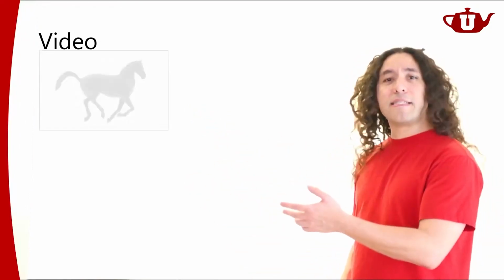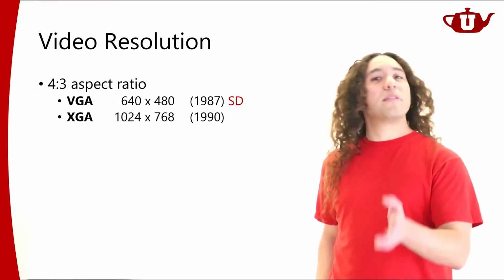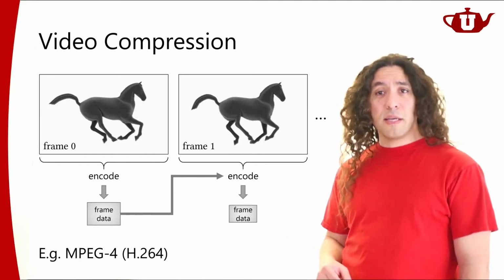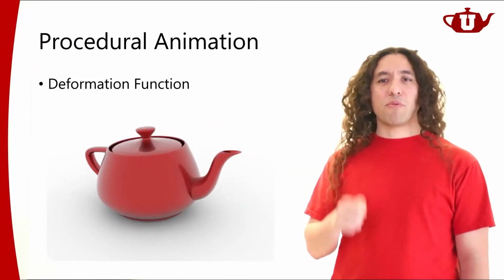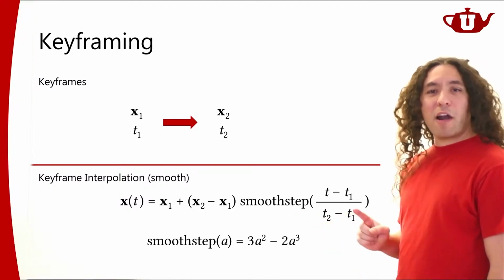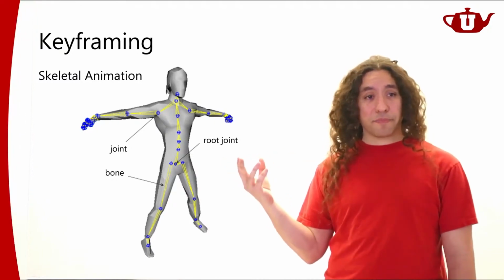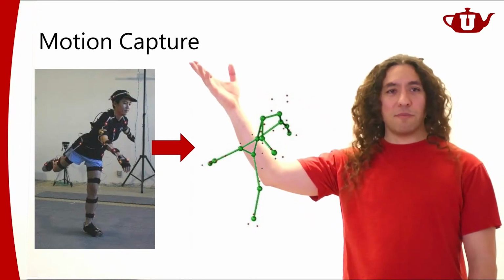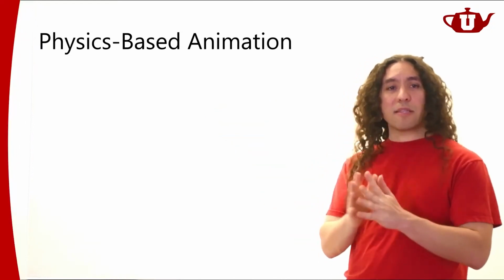Intro to Graphics 23 - Computer Animation